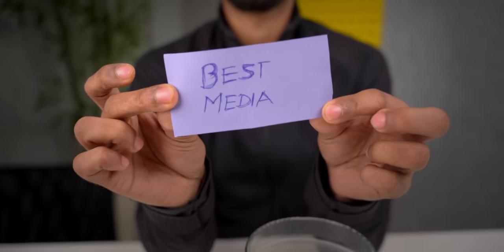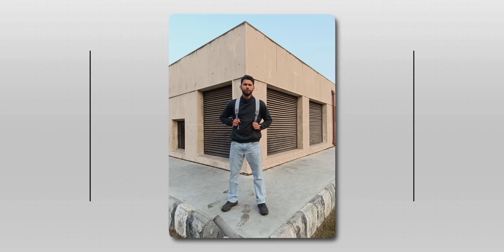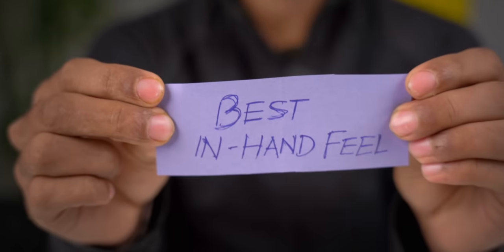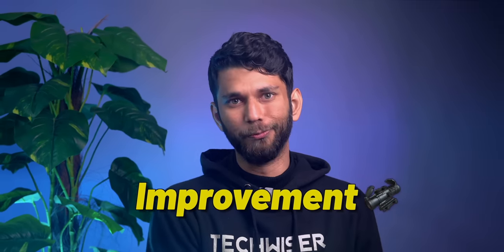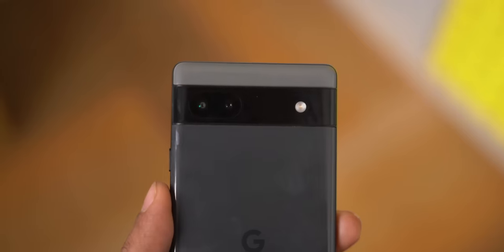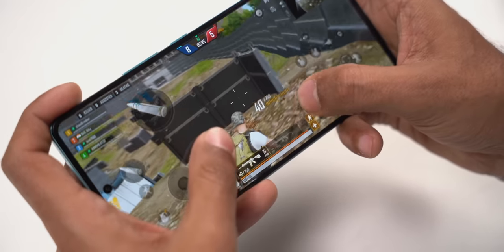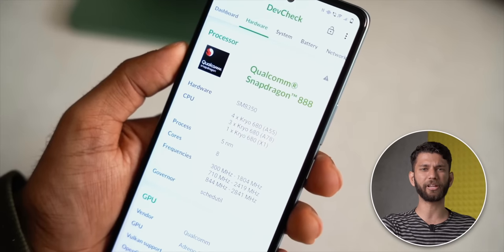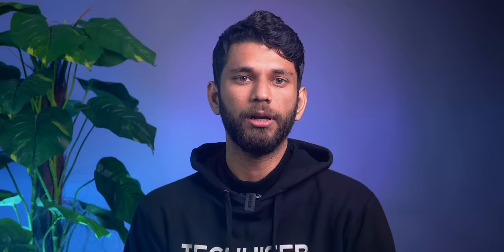I Tried All Popular SmartPhones under 30000